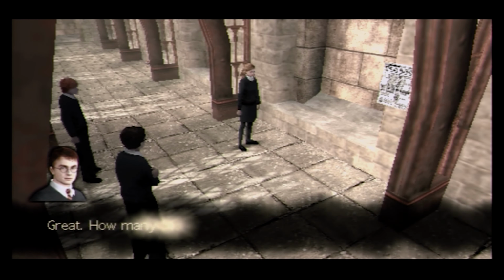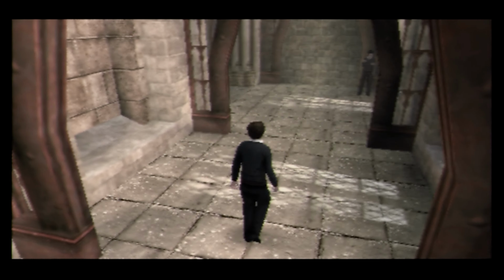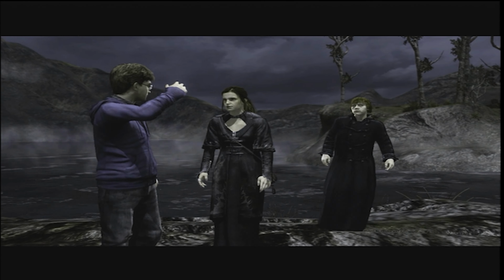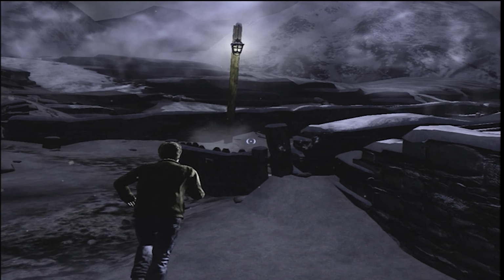Harry Potter Games - Part 2 | Retro Ranger | Episode 17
Last time on Retro Ranger, we kicked off our adventure of Harry Potter games.  On this exciting conclusion to the 2-part review of each main series Harry Potter game, the Ranger covers Order of the Phoenix through the Deathly Hallows Part 2.

The first four entries were solid games but can the series hold true with the demanding release schedule of one per year? Let's jump in and find out!

00:00 - Intro
00:47 - Harry Potter and the Order of the Phoenix
05:55 - Harry Potter and the Half-Blood Prince
11:54 - Harry Potter and the Deathly Hallows Part 1
15:32 - Harry Potter and the Deathly Hallows Part 2
19:05 - Outro